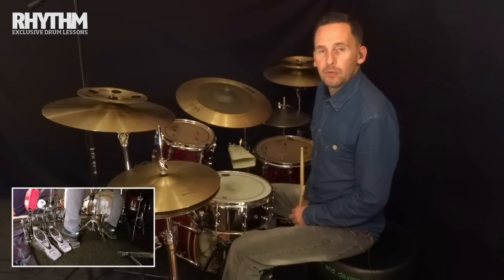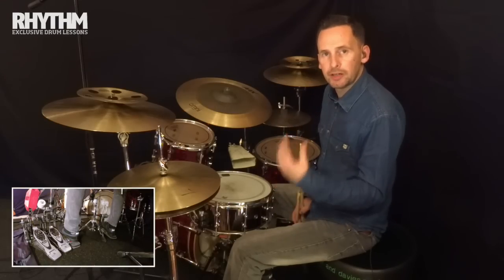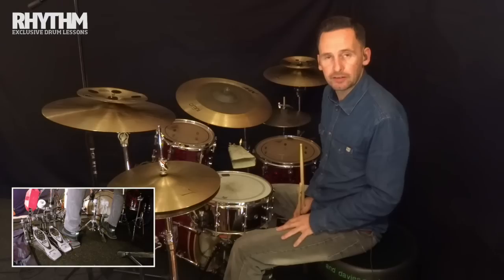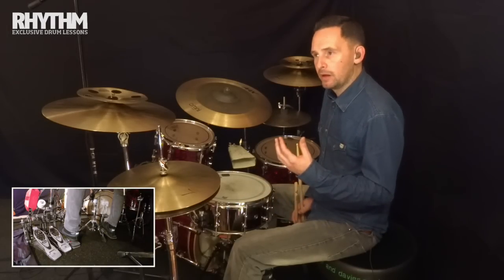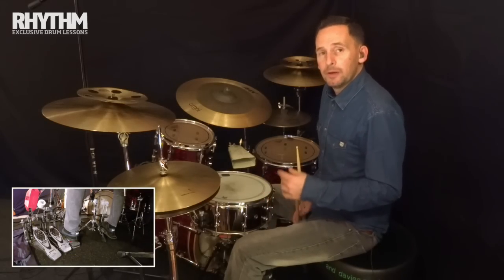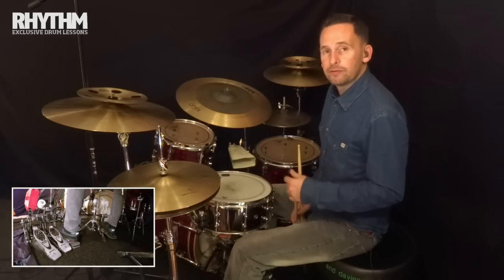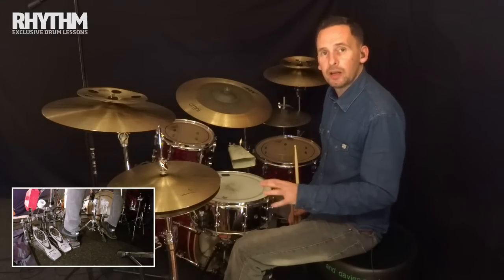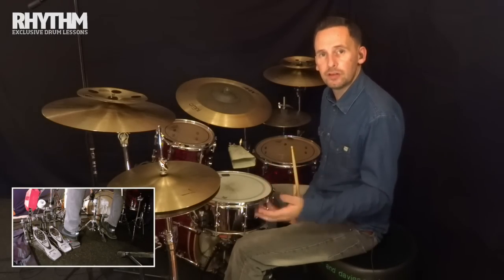Rhythm 238 Left Foot Working lesson ex4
In the February 2015 issue of Rhythm, tutor Pat Garvey looks at using your left foot (or right, if you're a lefty) to great musical and rhythmic effect to augment your grooves.

Here's example 4.